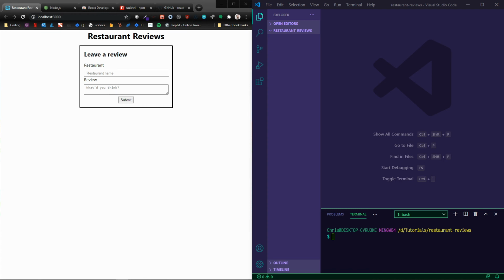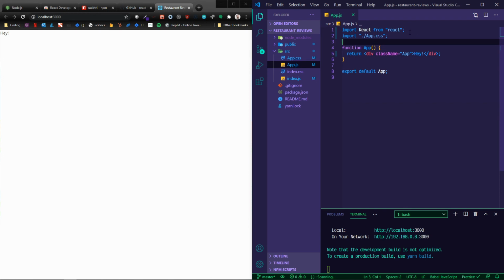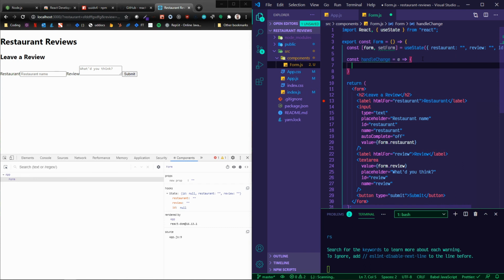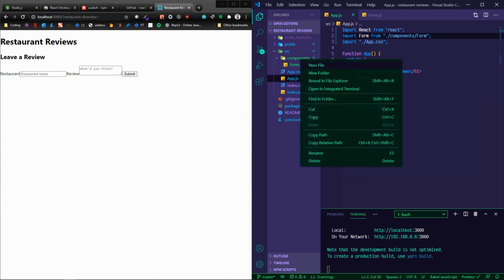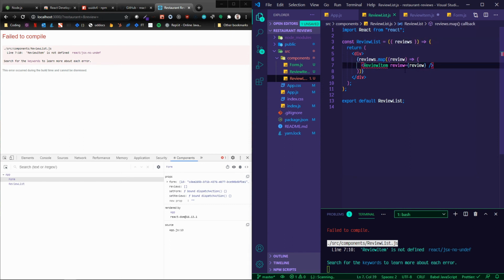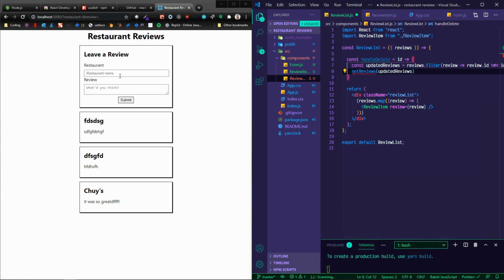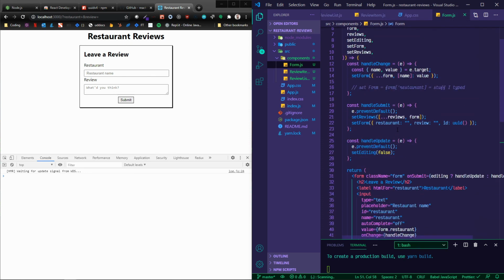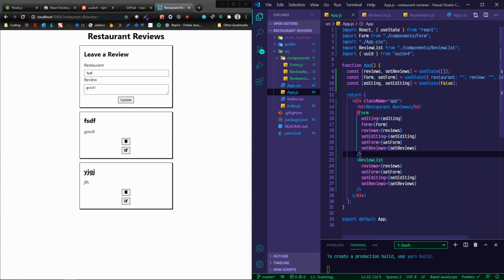React Basics: Restaurant Review App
Practice the basics of React by creating a restaurant reviews app

00:03:43 Install React
00:09:30 Cleanup unused code
00:11:55 Start coding
00:18:43 useState hook
00:22:46 Handling changes in state
00:27:20 Add dependencies (uuidv4 and react-icons)
00:28:35 Handling submitted data
00:32:20 Props & components
00:46:50 Basic styles
00:53:42 Delete a review
01:01:30 Edit a review
01:17:42 Next steps